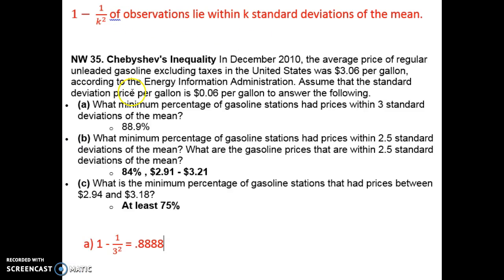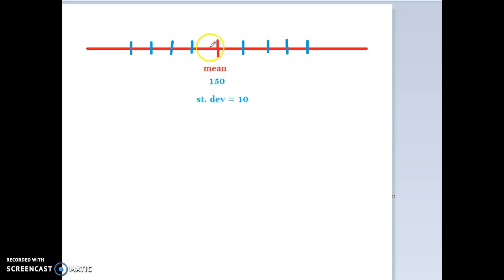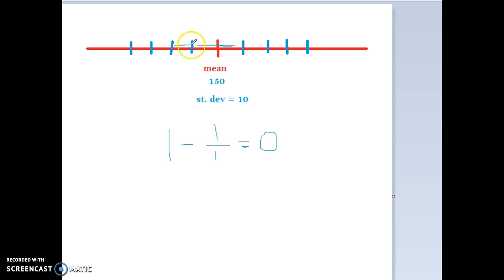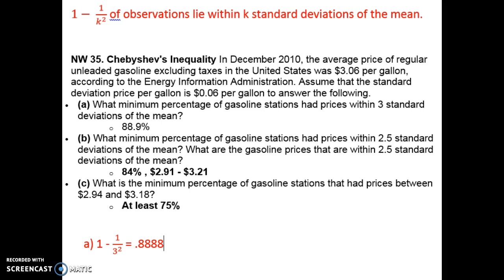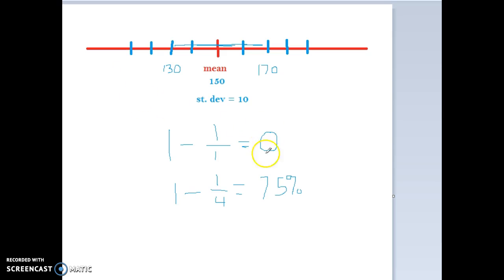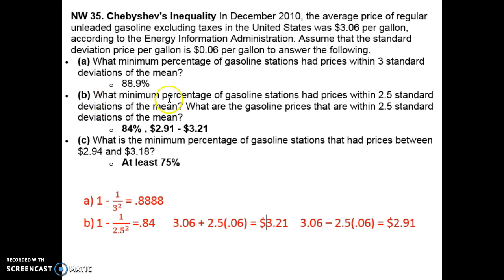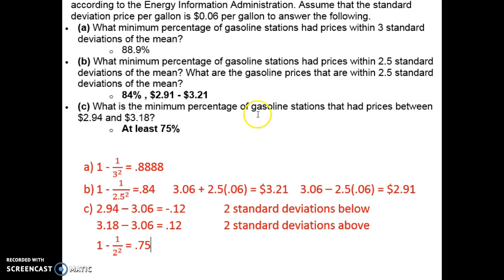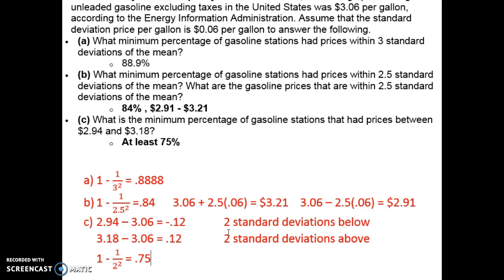Chebyshev's Inequality SNHU